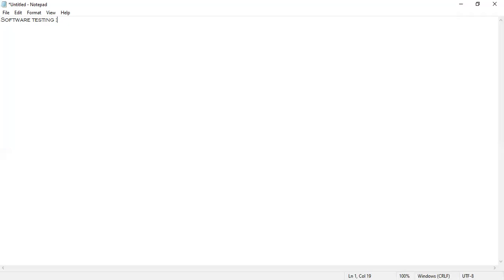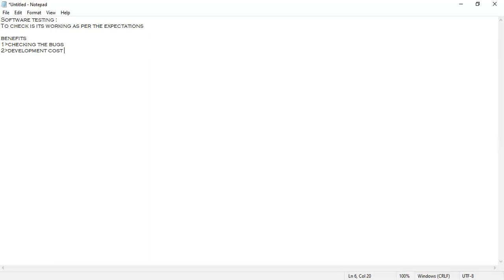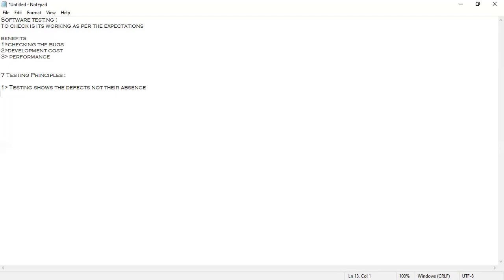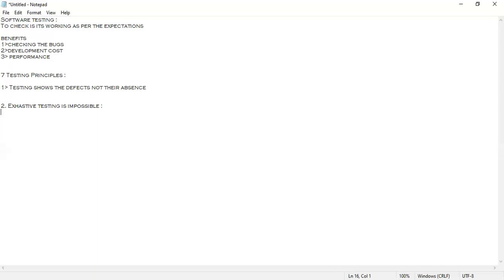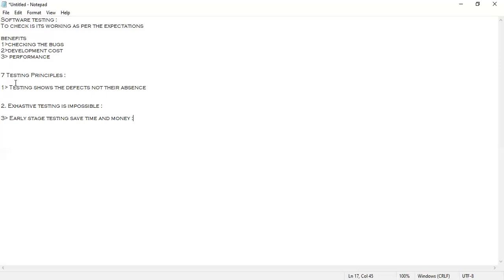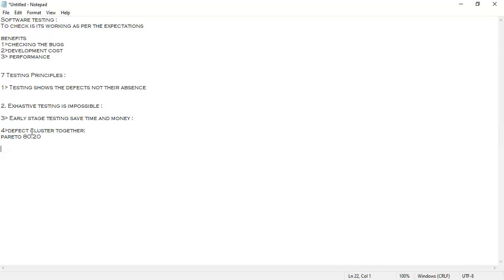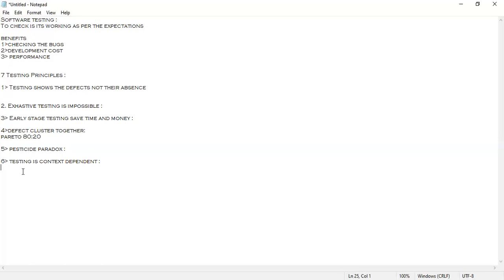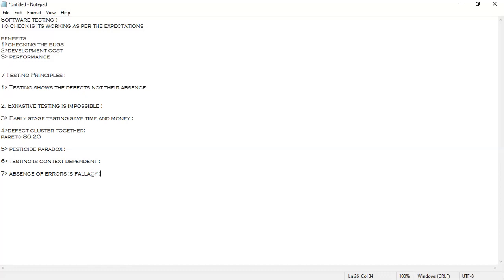Software testing and 7 testing principles | ISTQB Foundation Level 2018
Software testing :
7 Testing Principles :
 Testing shows the defects not their absence
 Exhastive testing is impossible :
 Early stage testing save time and money :
defect cluster together:
 pesticide paradox :
testing is context dependent :
absence of errors is fallacy
ISTQB Foundation Level 2018

 | ISTQB Tutorials